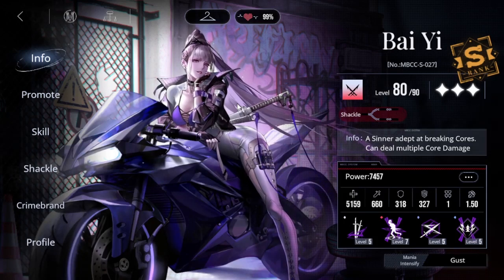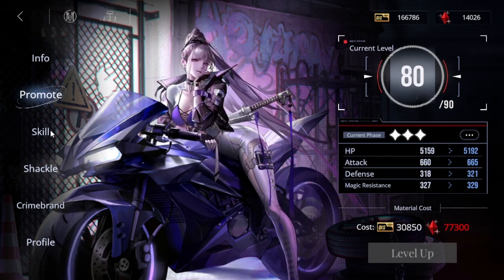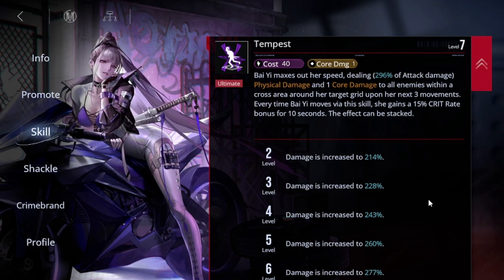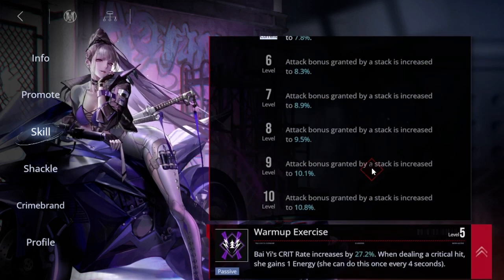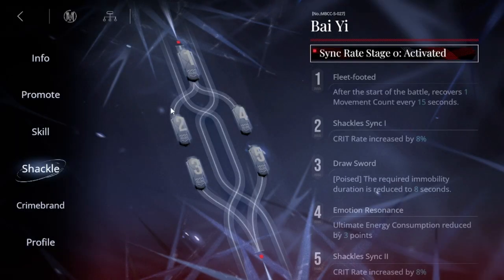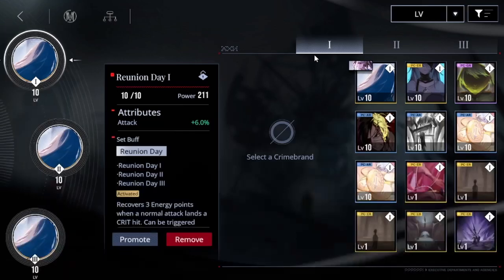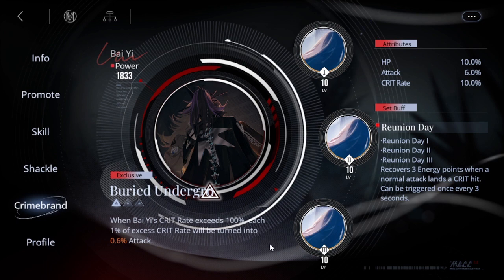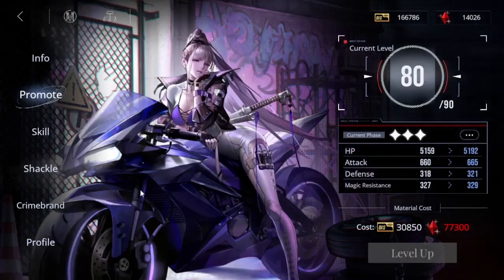Bai Yi Character Guide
Path to Nowhere and Its S class Physical dmg Assassin Bai Yi, let me know down in the comment section below on how this first character guide went, and how you would like me to break the characters down in the future.